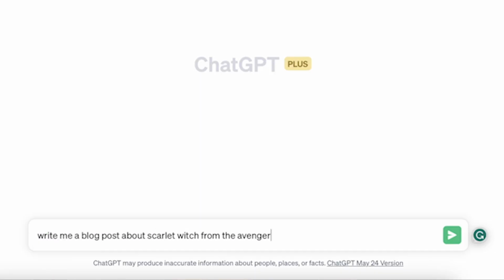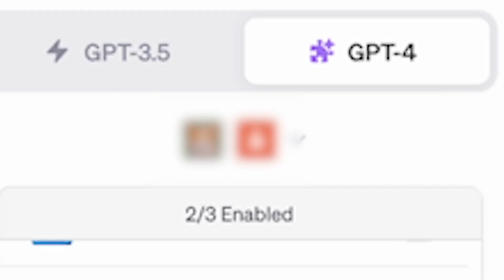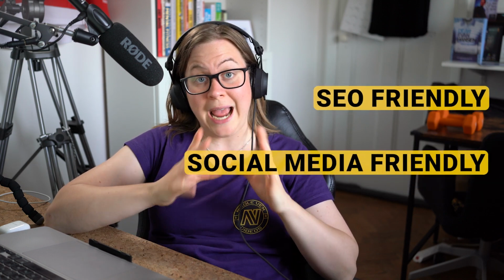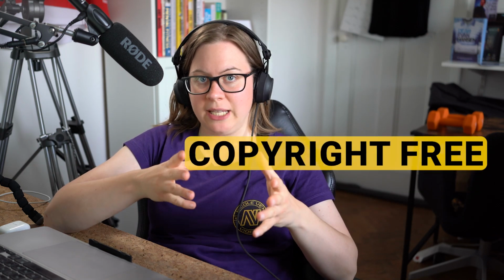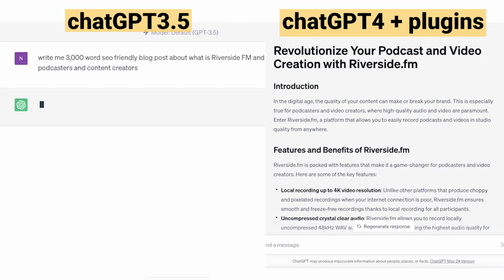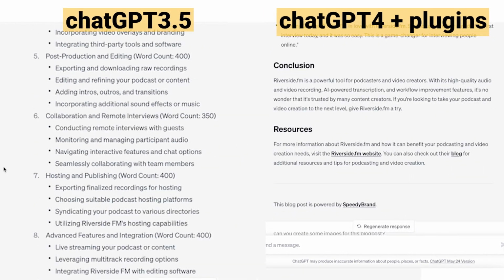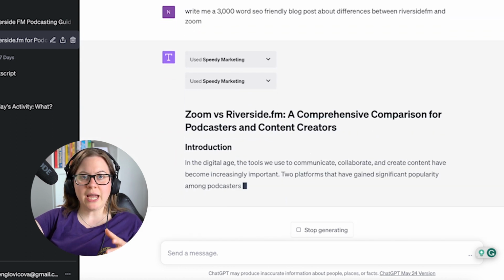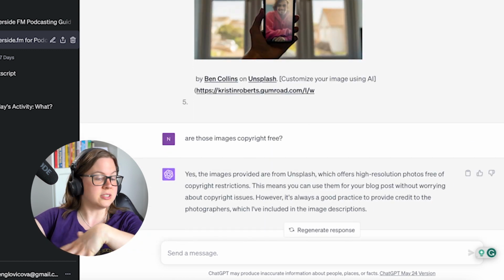How to write SEO-friendly blog posts in ChatGPT4?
We all know chatGPT can create blog posts about anything but I'm going to show you how it’s going to create SEO-friendly, social media-friendly blog post with copyright-free images included.